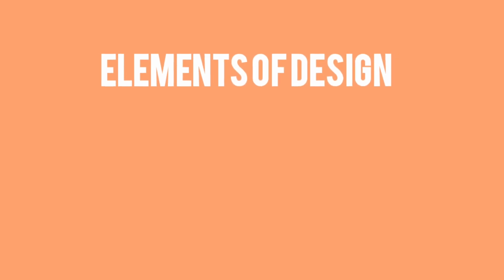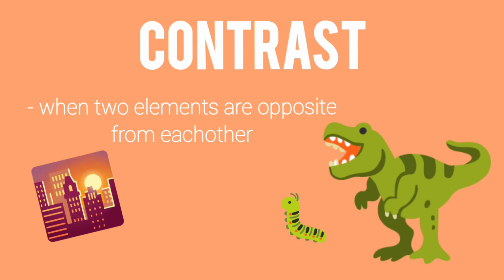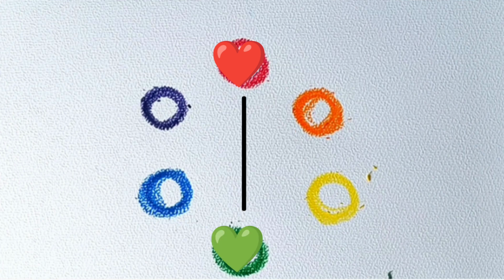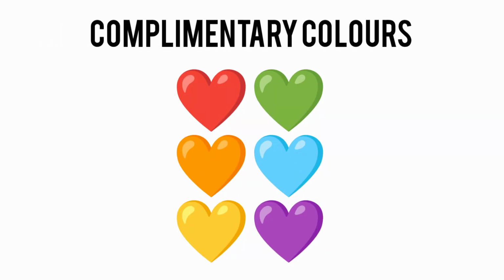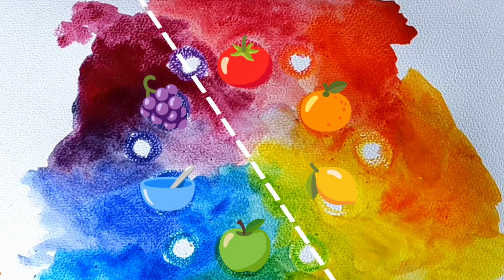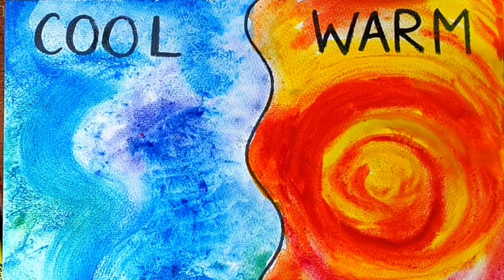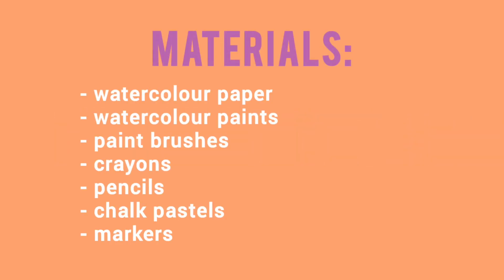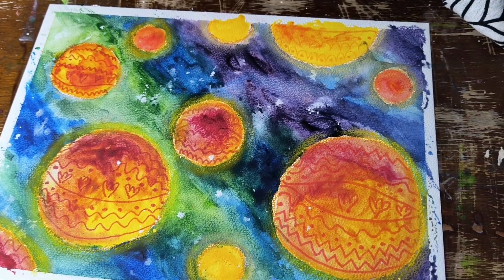Art Project for Grade 5: including a lesson on contrasting colours, and creating space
Hey everyone! I hope this video comes in handy. I used the Ontario curriculum for visual arts, grade 5.

Let me know what else you'd like to see me do! I appreciate your feedback 😊